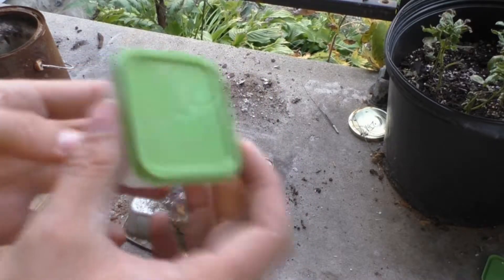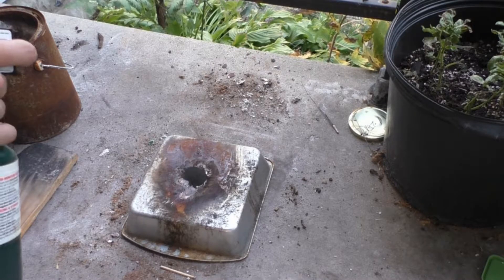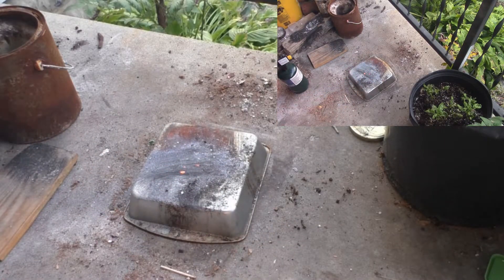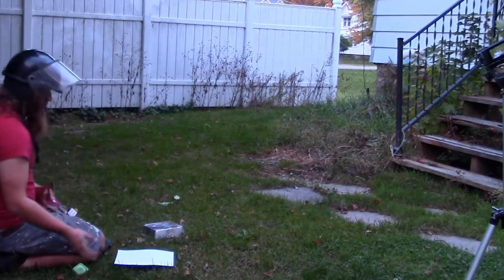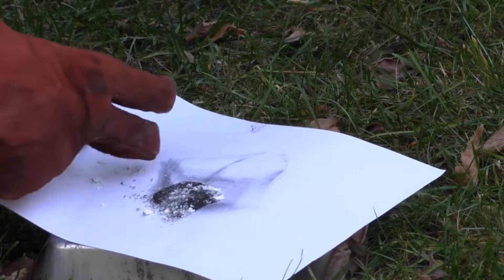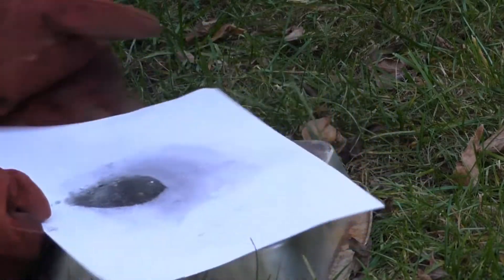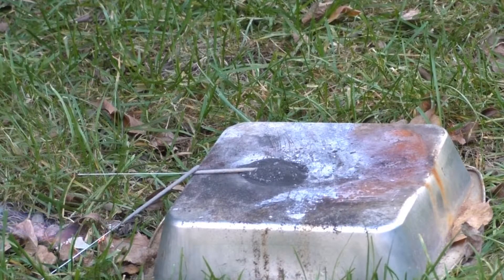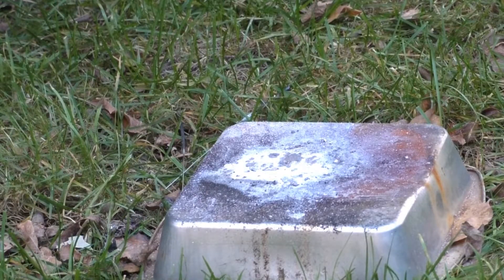PCRT RV, Powdered Dark Magnesuim (Potassium Chlorate Reaction Test Revamped)